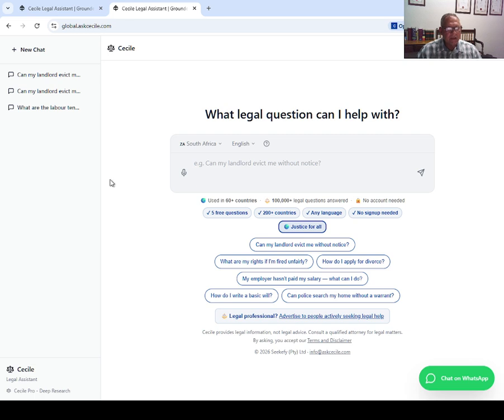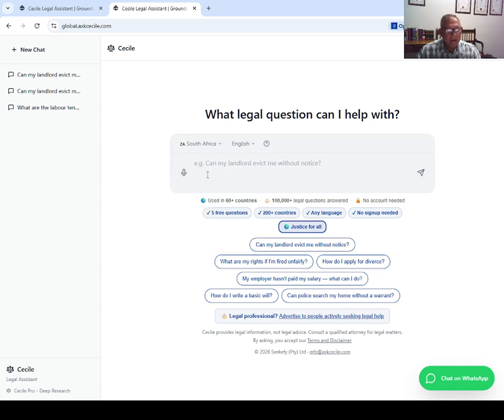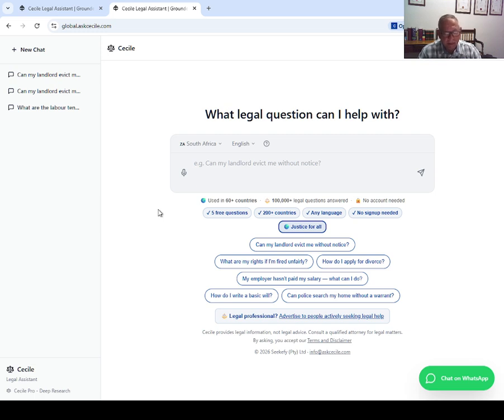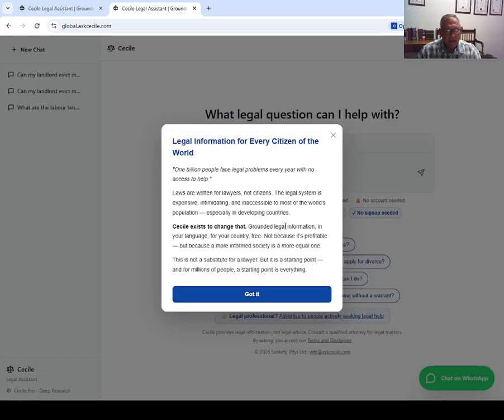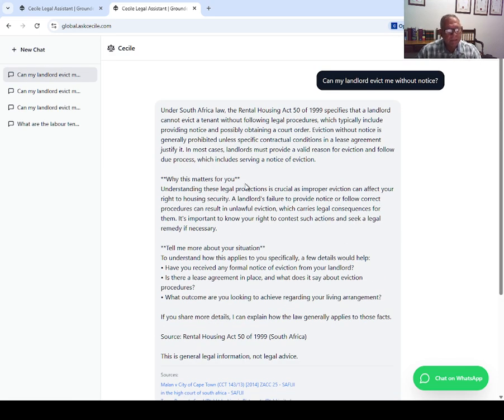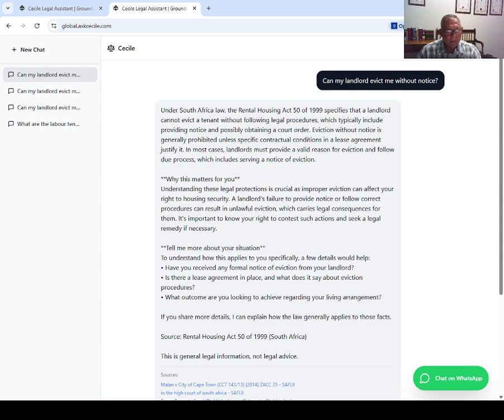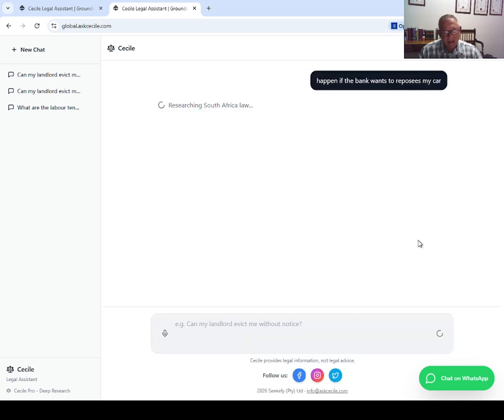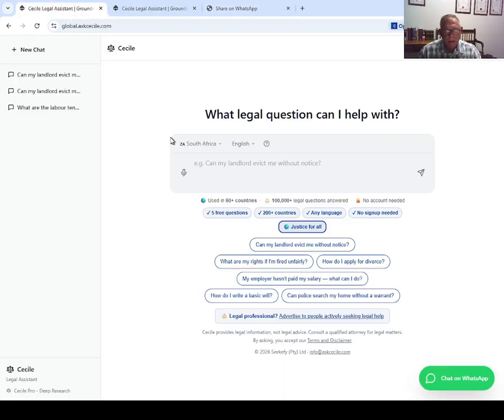Free Legal Inforation in 124 Countries — AskCecile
Get free legal answers grounded in your country's actual laws.
AskCecile covers 124 countries in 50+ languages — Zulu, Afrikaans,
Swahili, French, Arabic, Yoruba and more. Try it now: